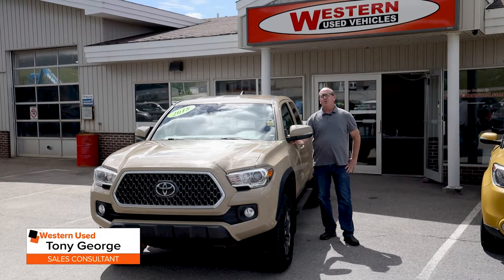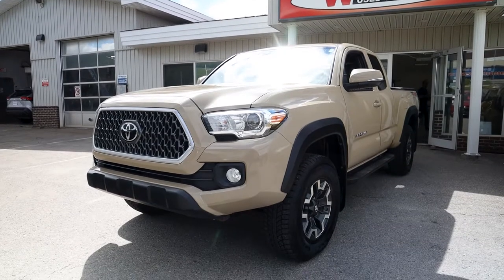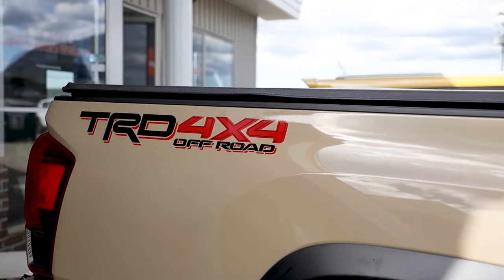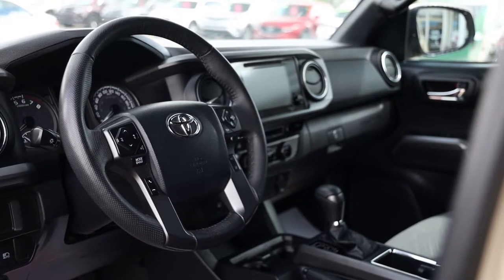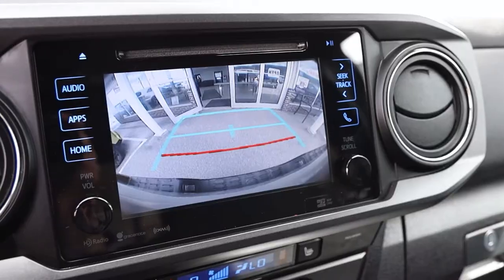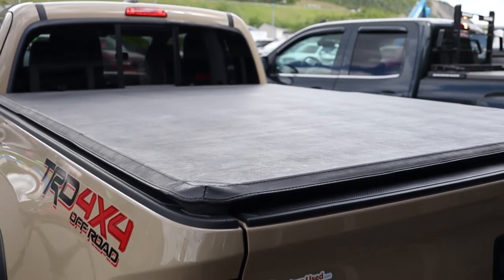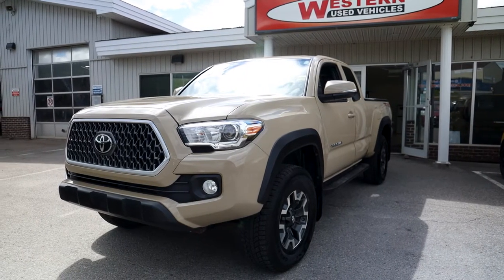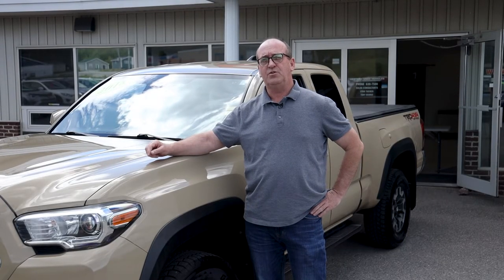2018 Tacoma Access Cab (W551U) | Western Used Walkarounds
Check out this agile 2018 Toyota Tacoma TRD Off-Road Access Cab in Quicksand.

This Tacoma comes equipped with:
 ✔ Heated Seats,
 ✔ Push Button Start,
 ✔ Bluetooth Connectivity,
 ✔ Trailer Brake,
 ✔ Auto Highbeams,
 ✔ Navigation,
 ✔ Backup Camera,
 ✔ Toyota Safety Sense Features,
 ✔ Cruise Control,
 ✔ TRD Tuned Suspension, and
 ✔ More.

To learn more about this Tacoma or any other vehicle currently listed in our inventory, visit us in-store or online at Western Used.

{W551U}